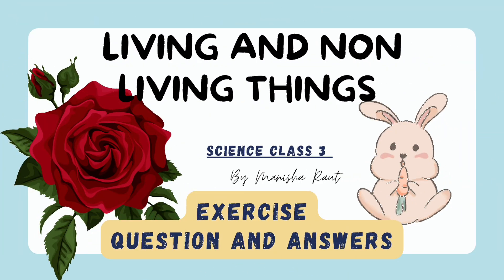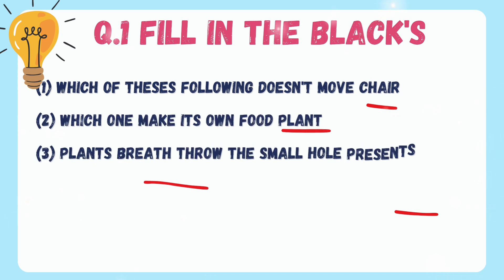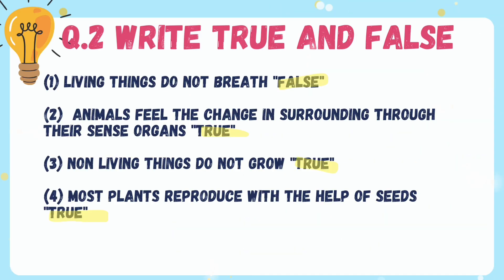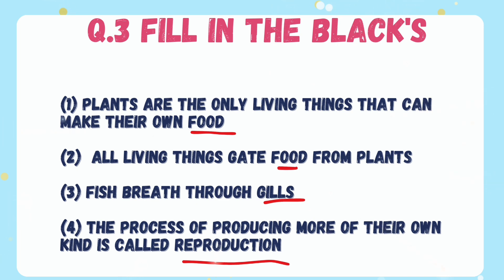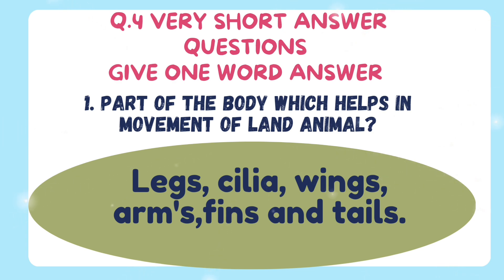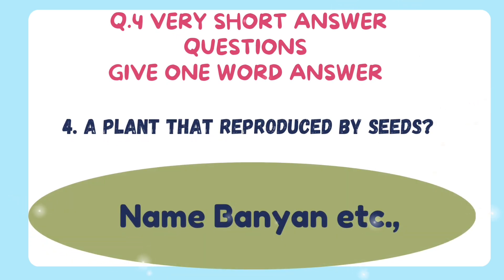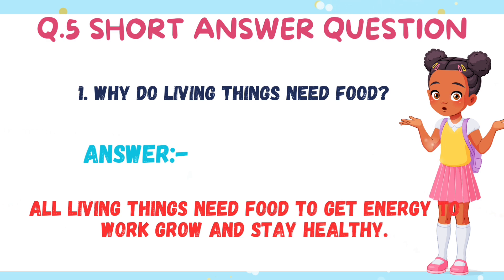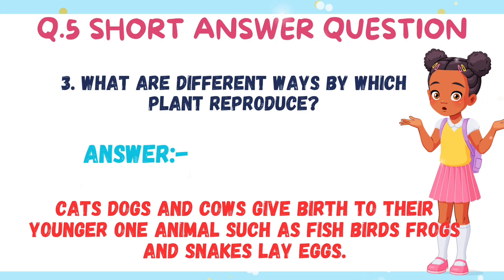question answer of living things and non living things class 3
living and non living things question and answer class 3

Living things and non living things question and answer